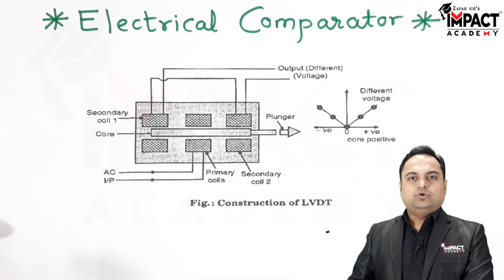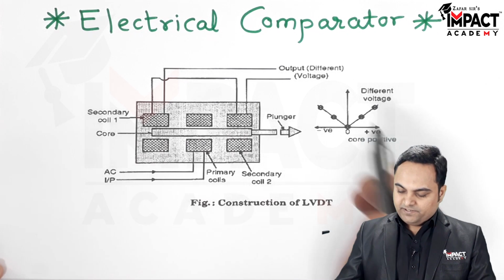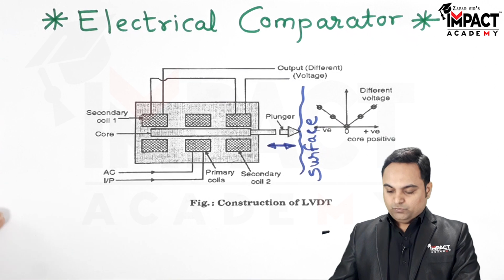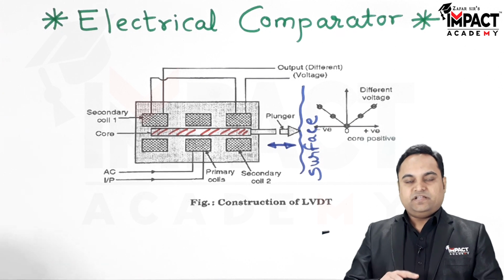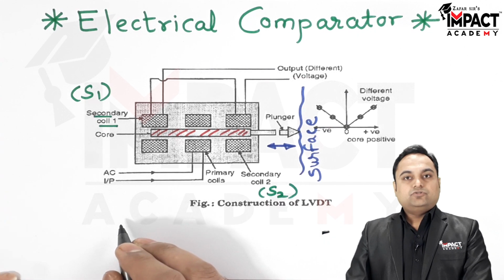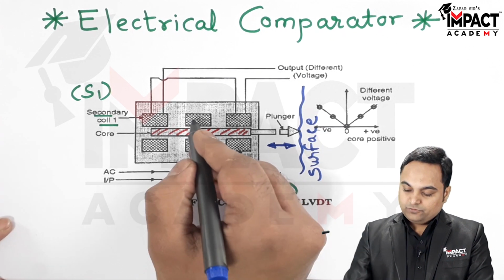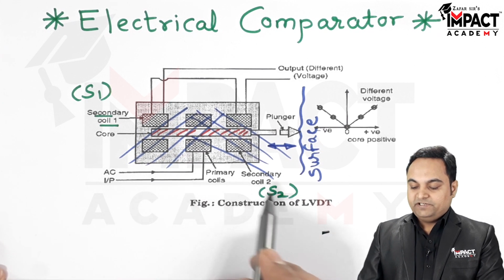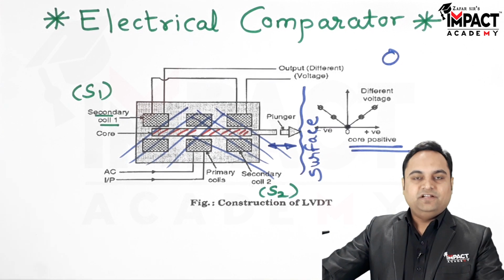Electrical Comparator | Metrology | Mechanical Engineering